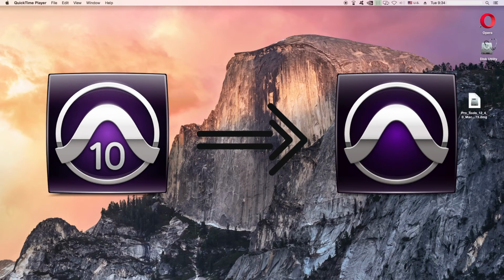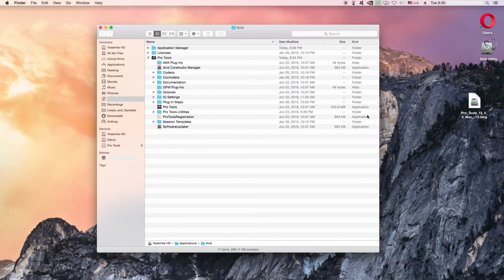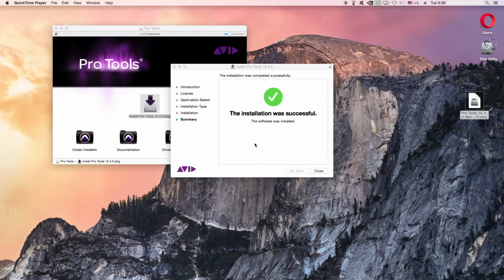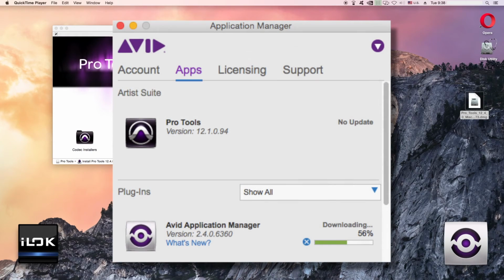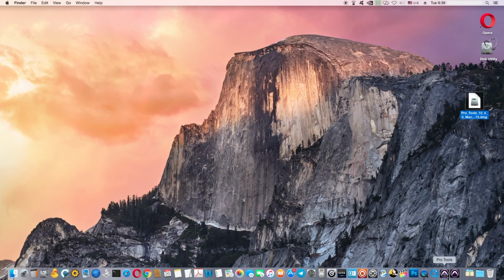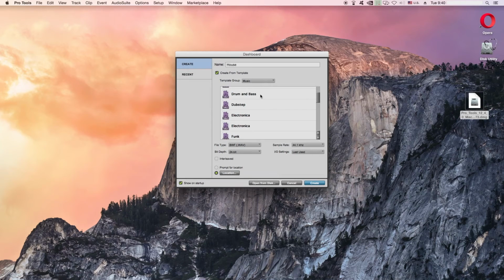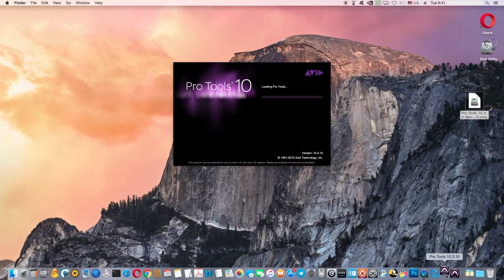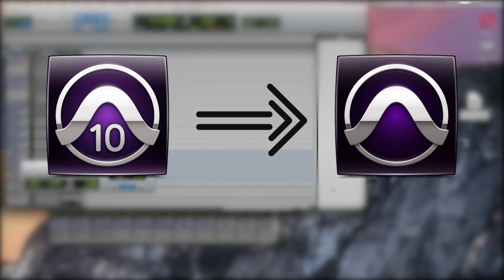Install Pro Tools 12 without removing version 10 on Yosemite 10.10.5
The following is a useful tutorial that illustrates how to install Pro Tools 12, while maintaining your older version 10. One reason you might need to maintain Pro Tools version 10, is some of your older plug-ins will not be compatible with version 12.